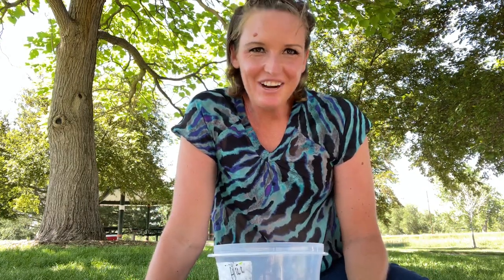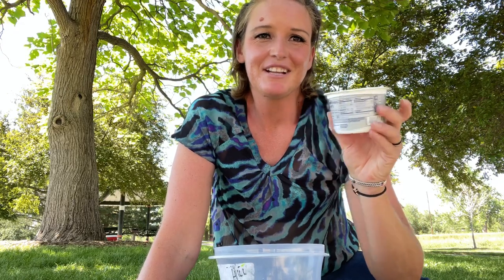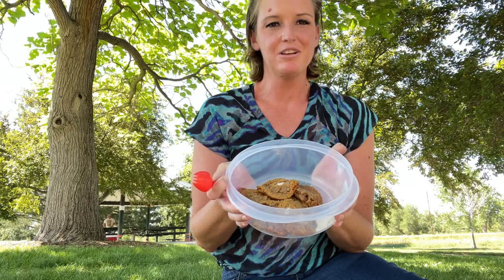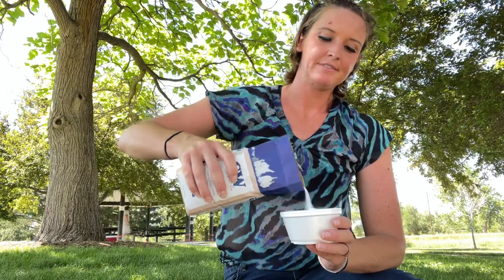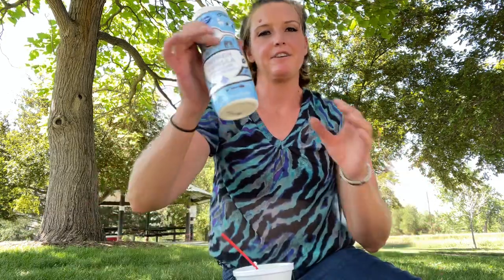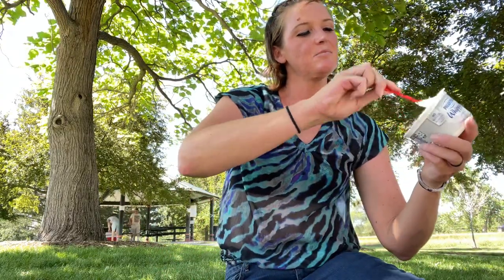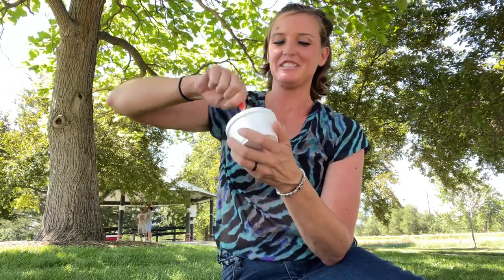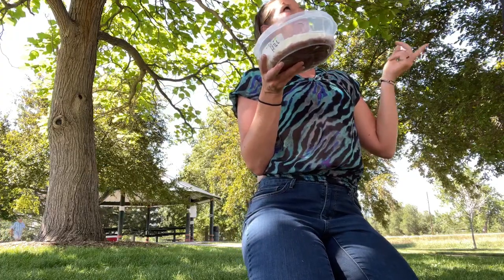Prison cheesecake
How to make prison cheesecake